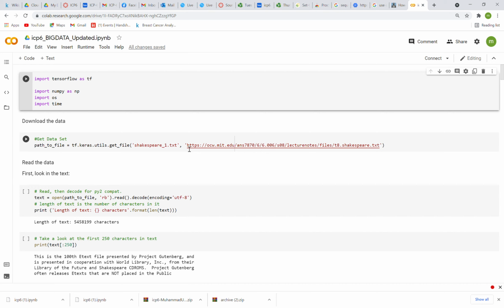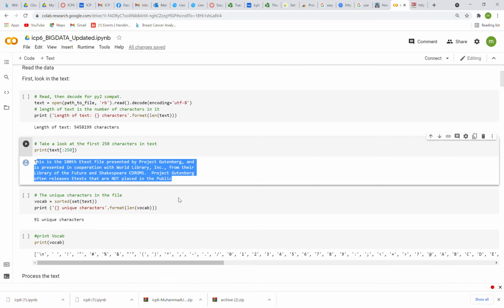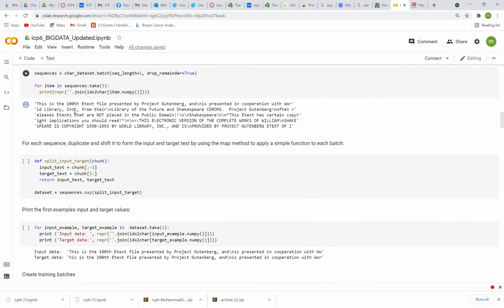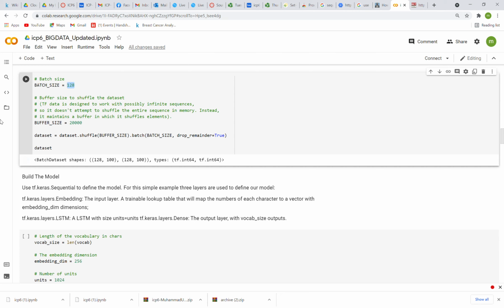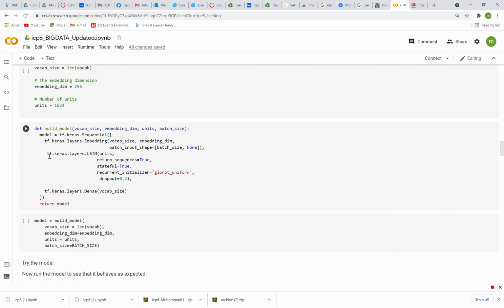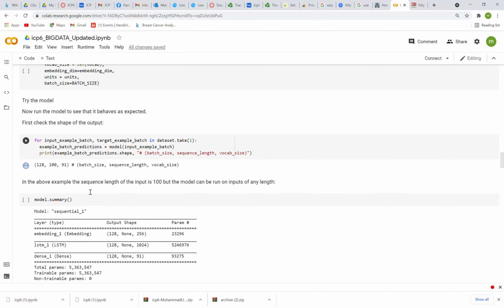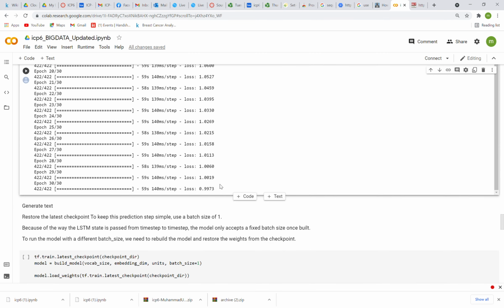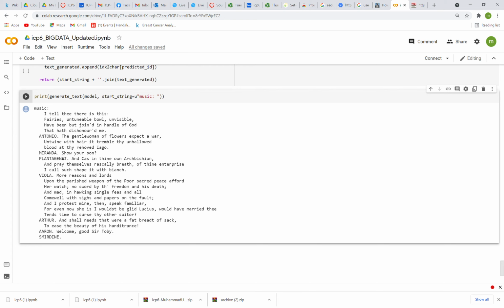icp6 BIGDATA LSTM Assignment